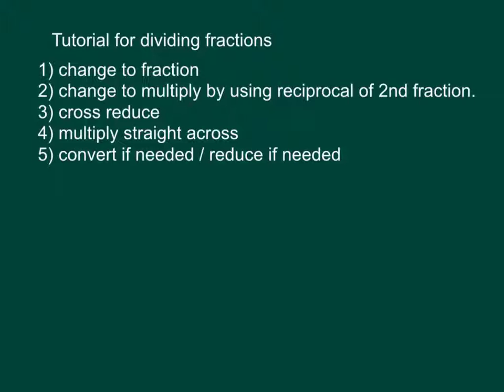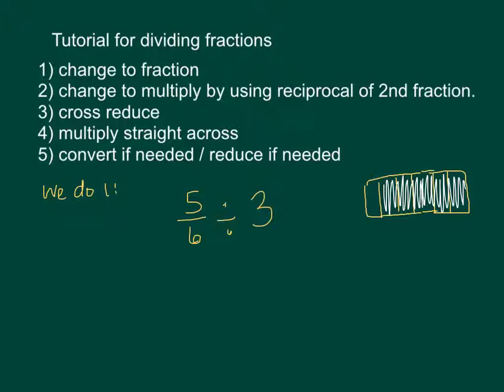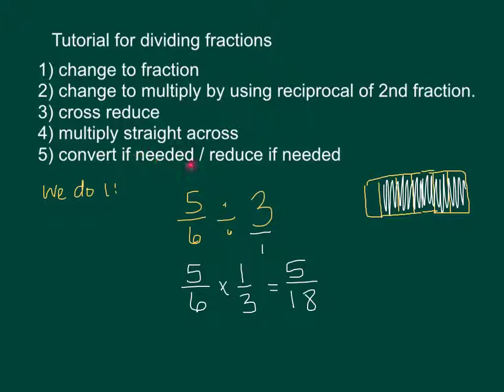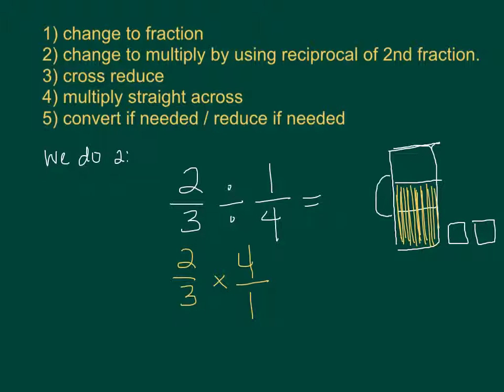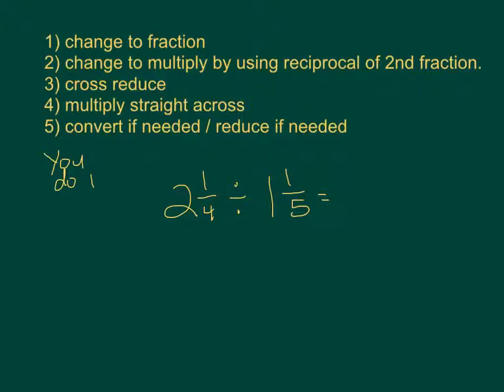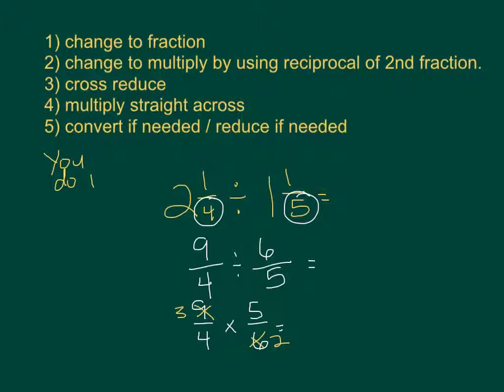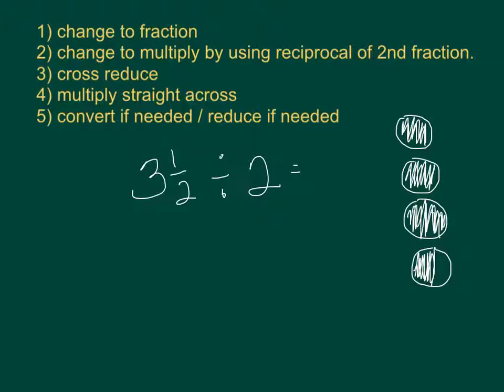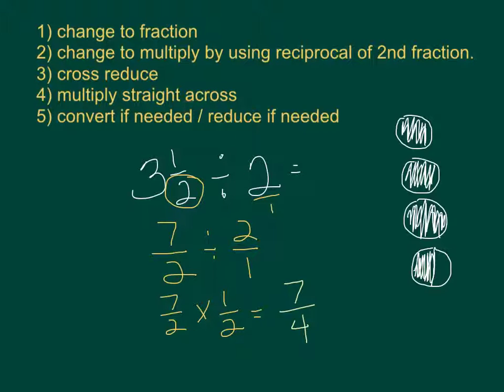Tutorial divide fractions